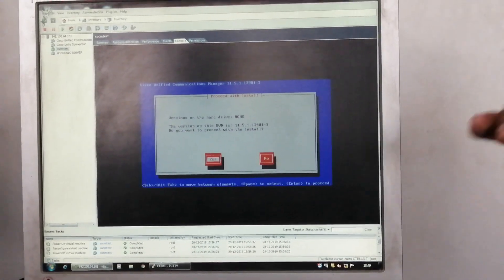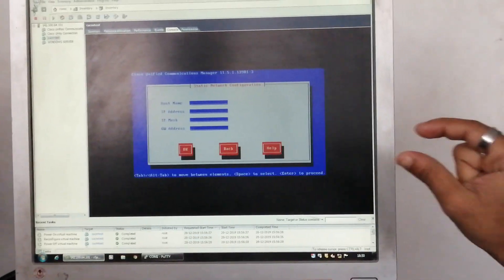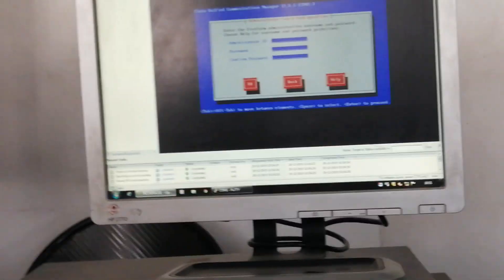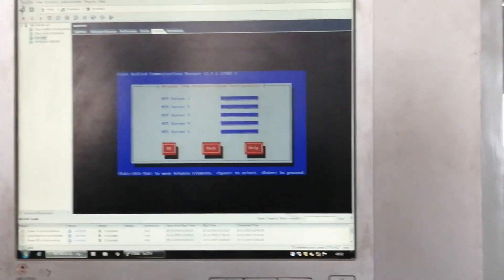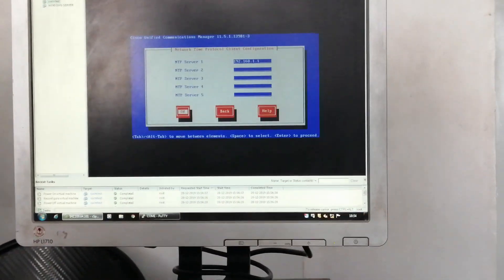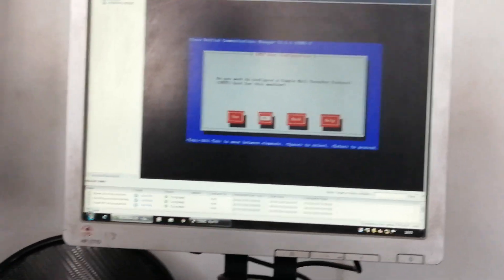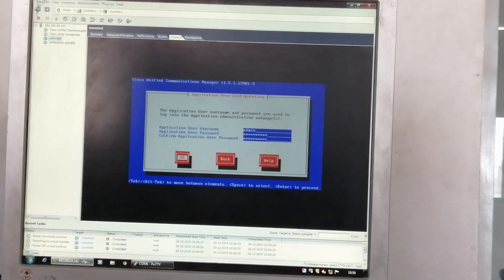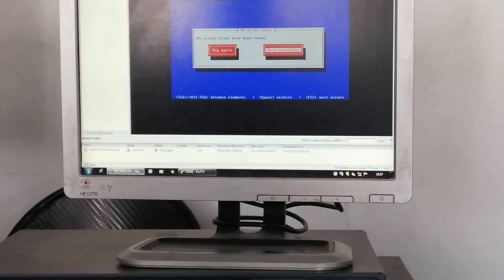Installation of CUCM in VMware Workstation and GNS3 Integration -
Our installation will cover only Windows but the steps for Mac or other operating systems are similar. We begin by preparing the following requirements for our installation.

1. VMware Workstation
2. CUCM8.6 or higher Installer Bootable ISO
3. GNS3
4. C3745-ADVENTERPRISEK9_IVS-M), Version 12.4(25d) or any 3745 IOS that supports CME.
5. Windows 7 or higher
6. Cisco IP Communicator Software

Note: We will not be providing any of the following above. Most of the items are free and can be downloaded from their respective software download center. We will not cover here how to make the CUCM ISO bootable